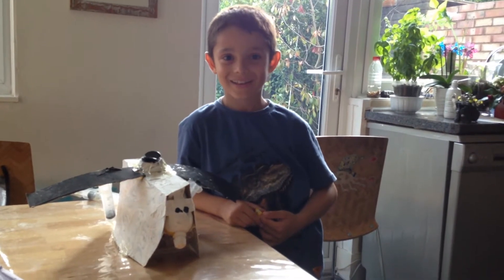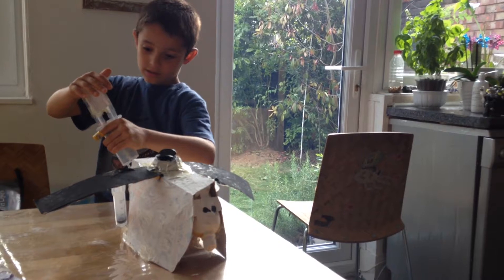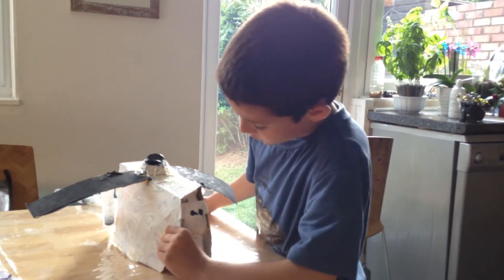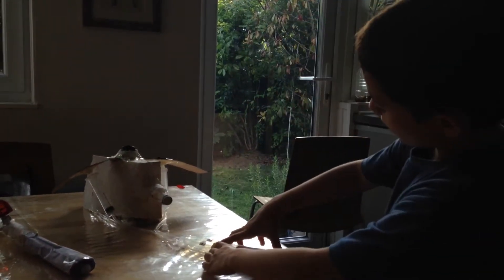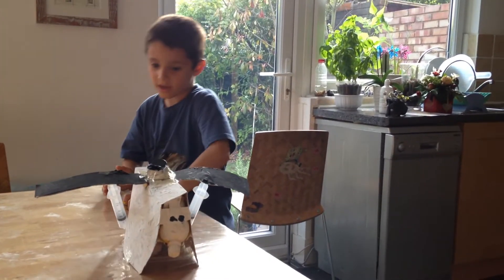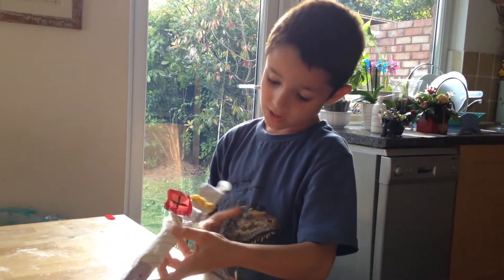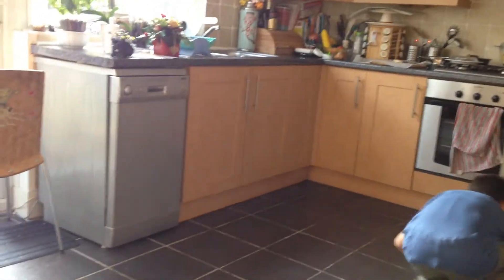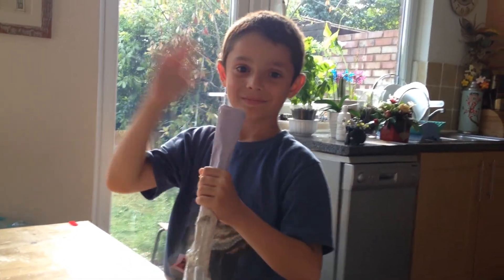Little Scientist Experiments: Home-Made Pneumatic Toy - Flying Pegasus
Little Scientist has experimented with pneumatic technology and has designed and built his very own Pneumatic Toy in the shape of a Flying Pegasus - the mythical horse as part of his school project on the Ancient Greeks.